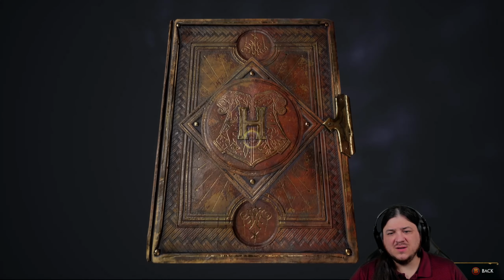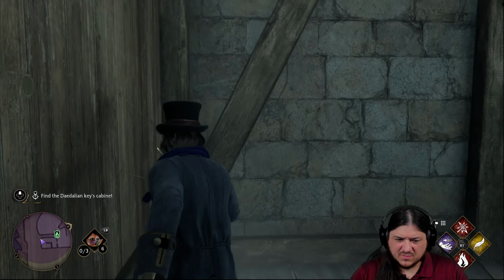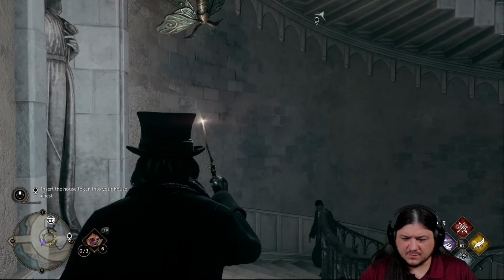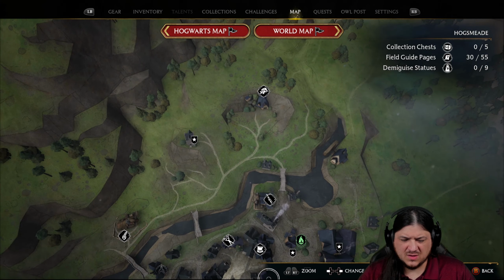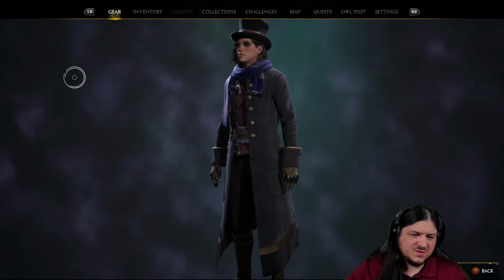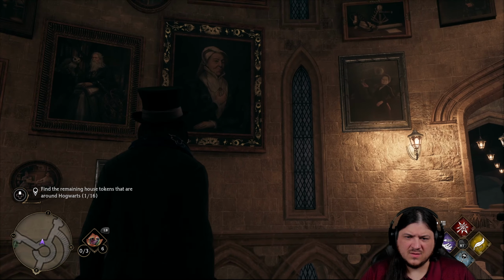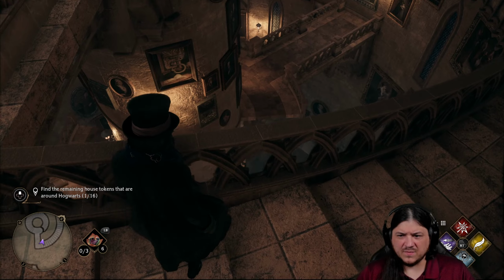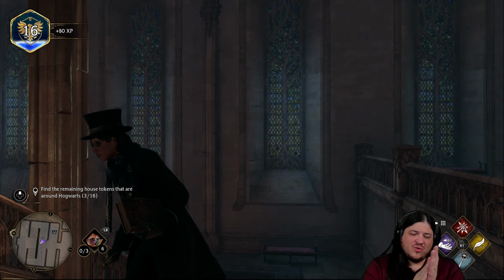Hogwarts Legacy Episode 15: Exploring The Castle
Giving vastly powerful magic to teens what could possible go wrong?  Join me as I find out just what trouble I can get into in Hogwarts Legacy!

Hogwarts Legacy is an RPG developed by Avalanche Software and published by Warner Bros. Games.
Being played on PC.